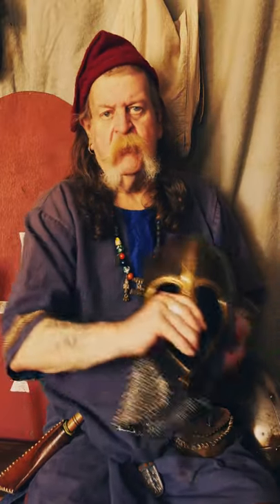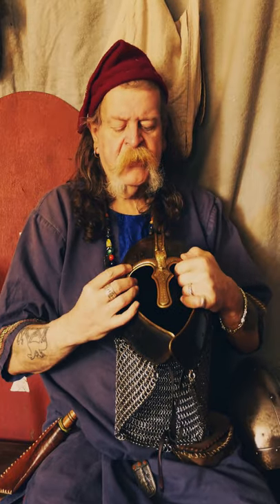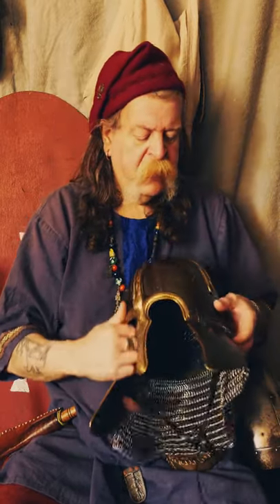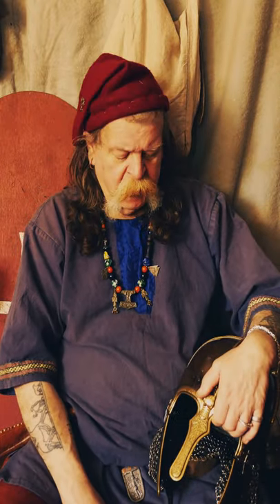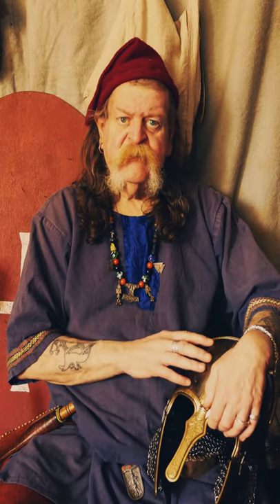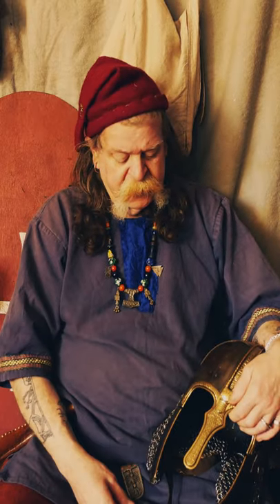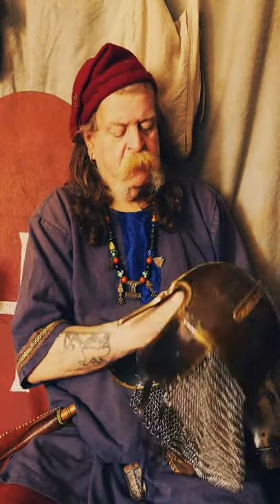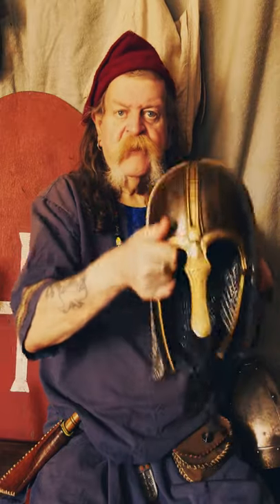The Coppergate Helmet Symbolism the york helmet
Hello and welcome to the channel, In this video, the channel host and Viking storyteller Egil Thorsson is briefly chatting about the symbolism on the Coppergate helmet.

Thanks from Bragi, Egil and Tyrkir.

A warm welcome to the channel Northworthy Sagas and Stories. We're a storytelling and history channel hosted by Vikings/Anglo Saxons Bragi, Egil, and Tyrkir. We are Edutainers from Derby, England. We teach about history from the age of the Vikings in a fun way. The aim of the channel is to build a large collection of folktales and stories from the Viking age. This is a mission we are continuing to work on with publishing weekly folktales. This is our legacy to the world. Since we started in 2017 we've added history to the channel. A Viking vlog series. We've unboxed things and told many a story in English in a fun and entertaining way. The plan of the channel is to open up to more content ideas. Talk about other eras of history from the prehistoric to WW2. We have a great deal of knowledge between the hosts. This is very much your channel as it is ours. We're based in Derby, Derbyshire in the United Kingdom and we're proud Mercians. Hail Mercia.